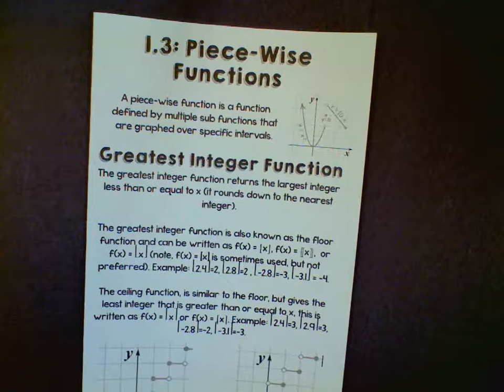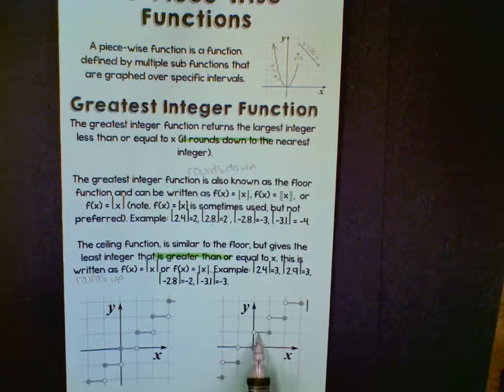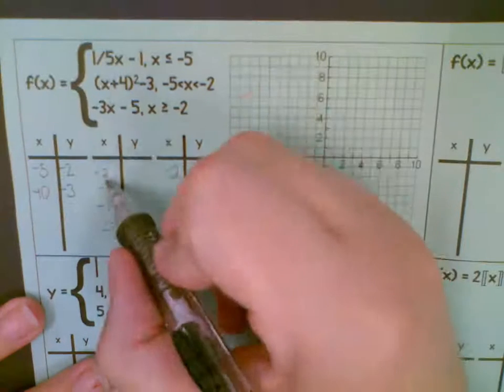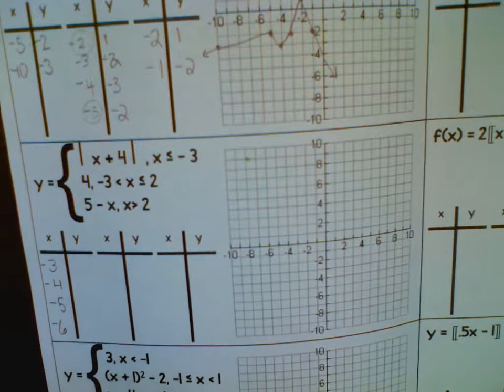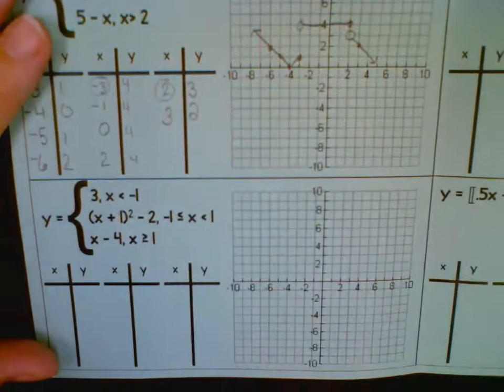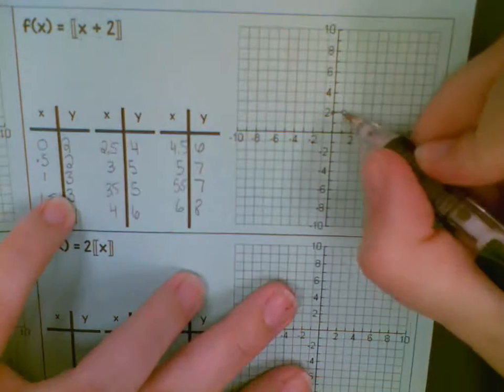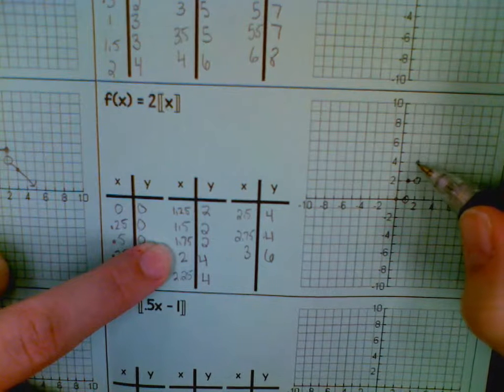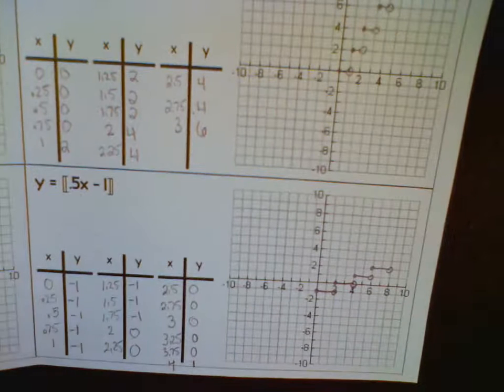Precalculus 1.3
1.3: Piece-Wise functions